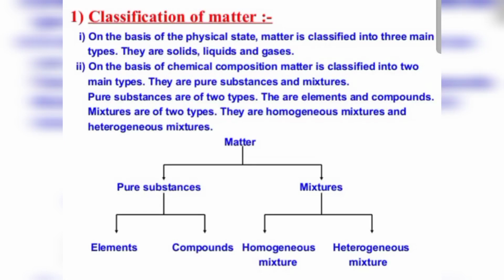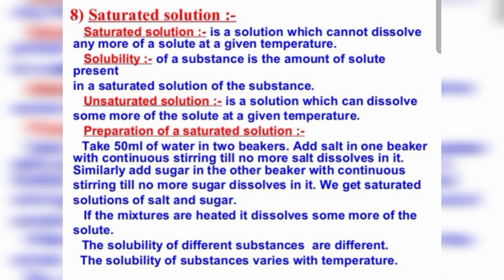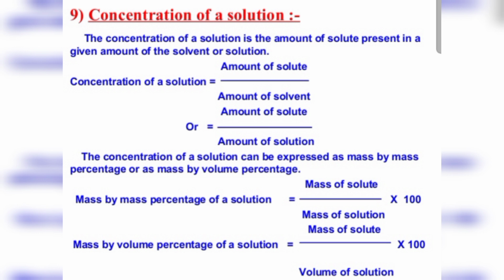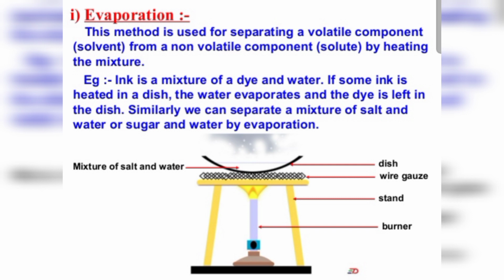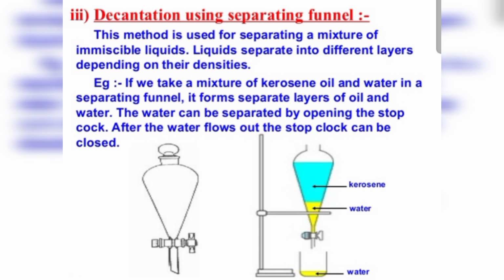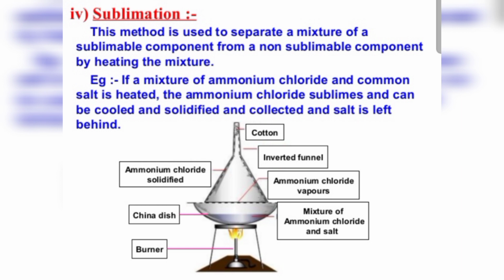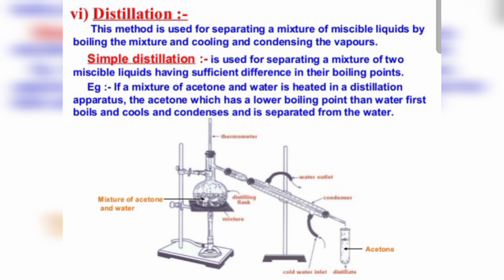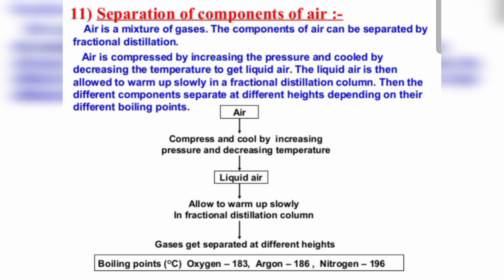Chapter - 2 Is Matter Around Us Pure (Part - 2) Class-9 Science